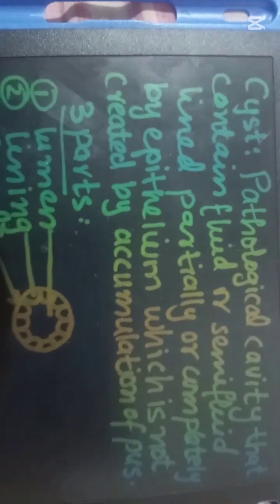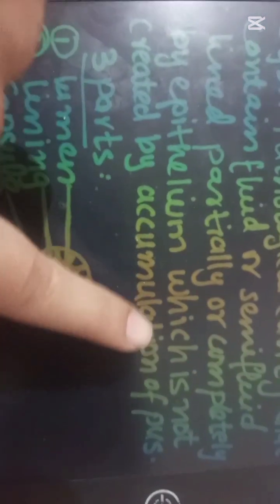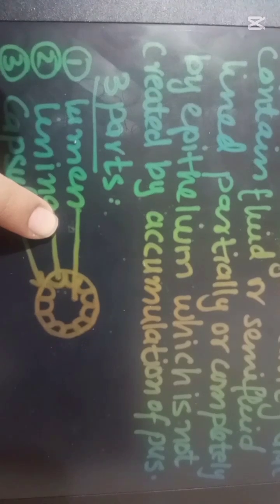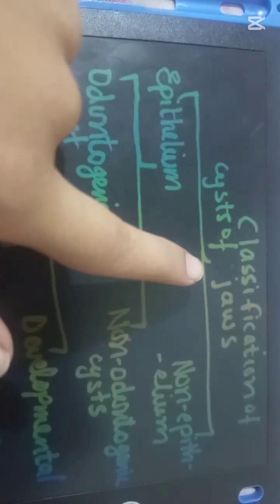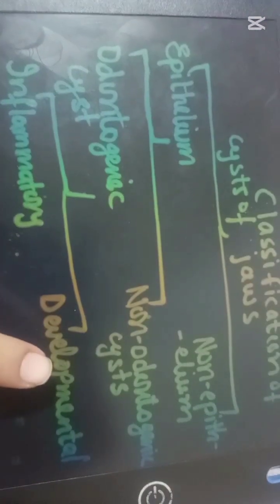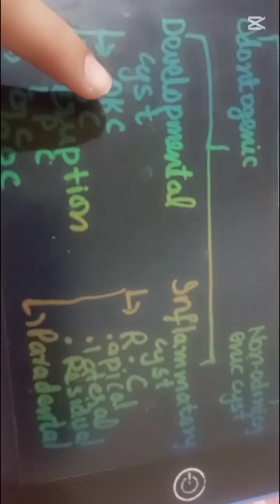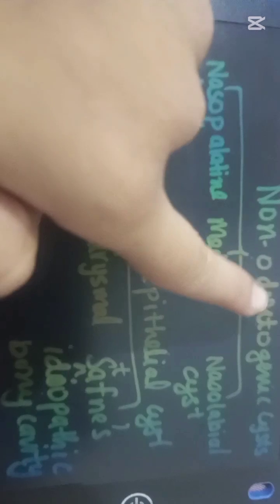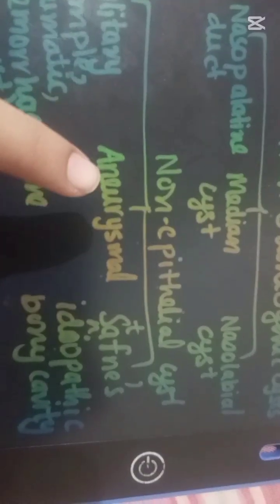Cyst and it classification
What is cyst?
Part of cyst
Classification on basis of epithelial and non epithelial origin